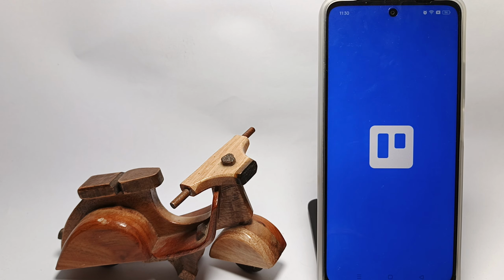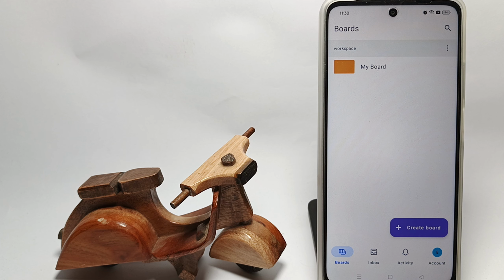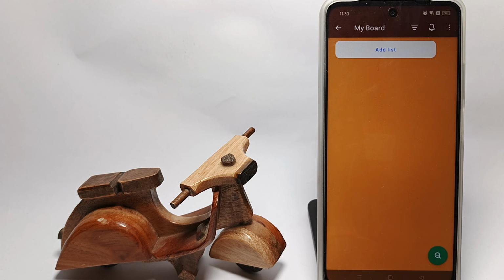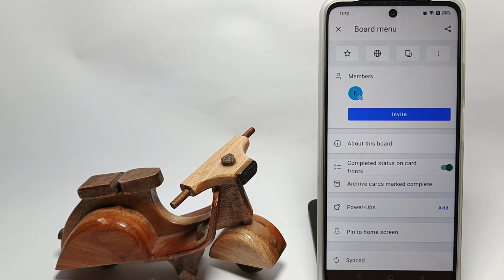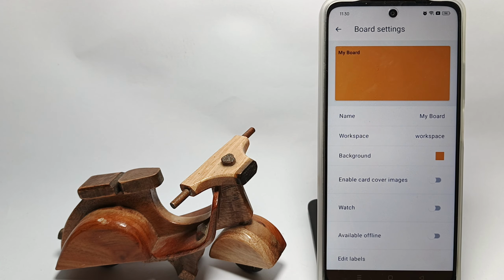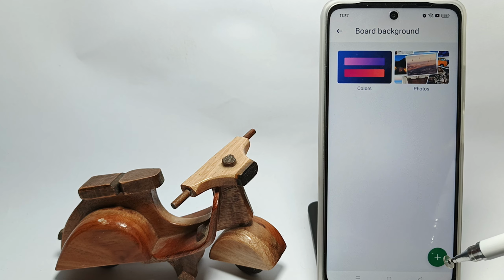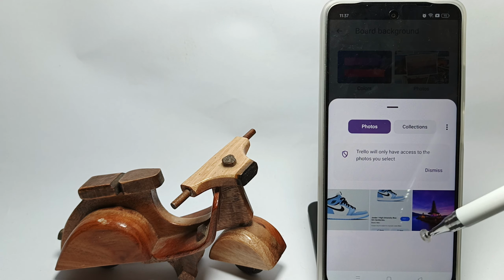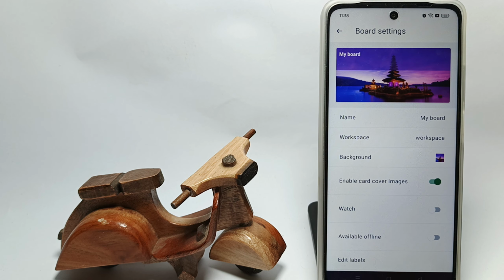How To Change Bord Background From Gallery On Trello App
how to change board background from gallery on trello app.

This video is relevant:
how to change board background from gallery
trello app
how to change board background from gallery on trello
change board background from gallery on trello app
how to edit board background from gallery trello
tutorial change board background from gallery on trello app
edit board background from gallery on trello app
tutorial edit board background from gallery on trello app
how to change board background from gallery trello
change board background from gallery trello